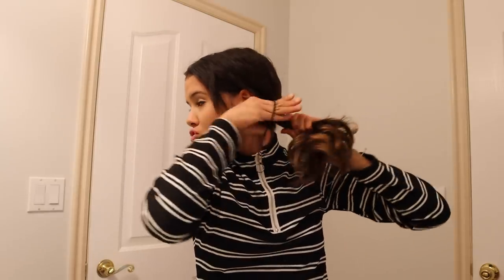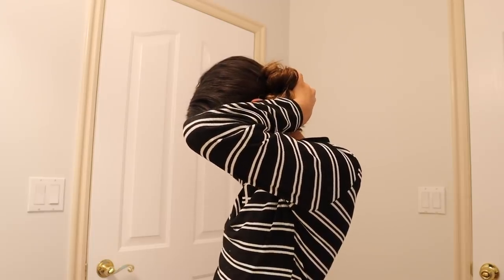My EASY + CUTE HAiRSTYLES for short HAiR! | holiday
I am a Teen Lifestyle Youtuber who loves to post videos including, clothing hauls, DIY and tutorials, hacks, makeup tutorials and more! I love to hang out with my friends and family and going on crazy adventures around the world!!